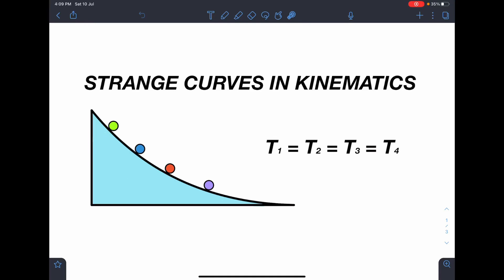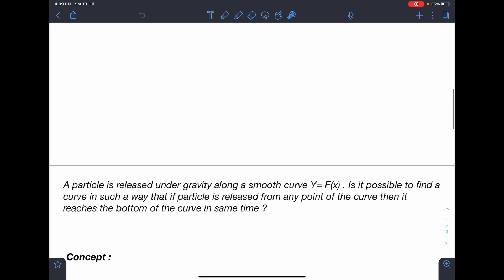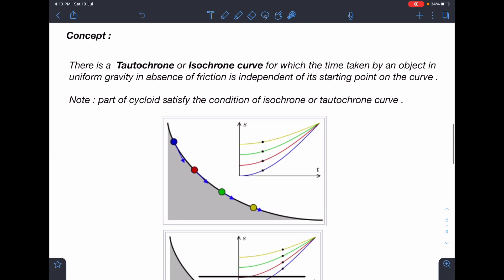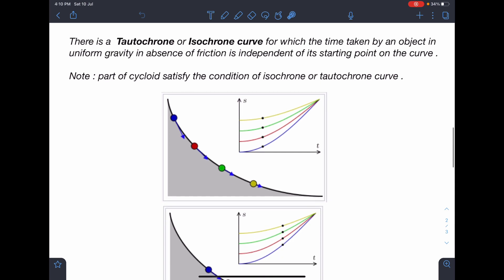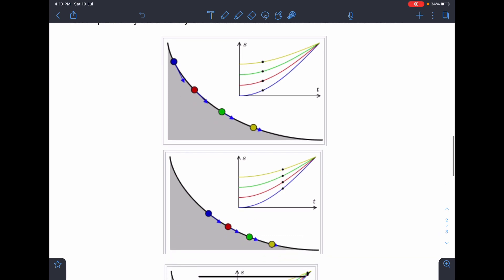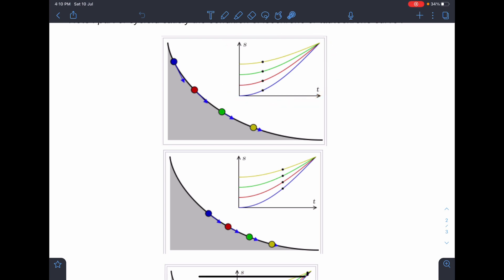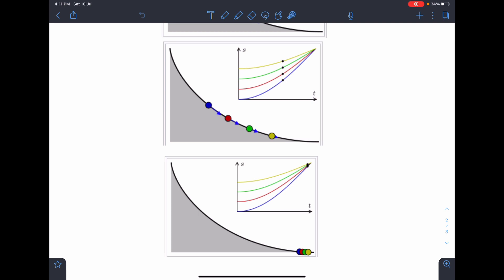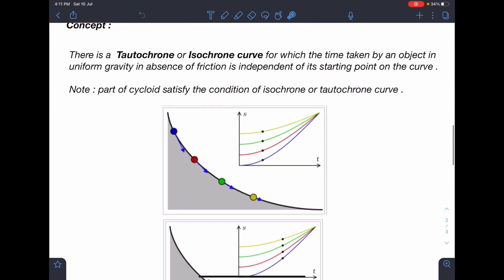STRANGE CURVES IN KINEMATICS [ TAUTOCHRONES OR ISOCHRONES ] [ ADVANCE PROBLEMS IN SCHOOL PHYSICS ]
This problem statement is an important information about tautochrone or isochrone, They are strange curves for which time of descent remains same for all particles irrespective of their initial start point  .
one more chasing problem from pathfinder book of section challenge your understanding